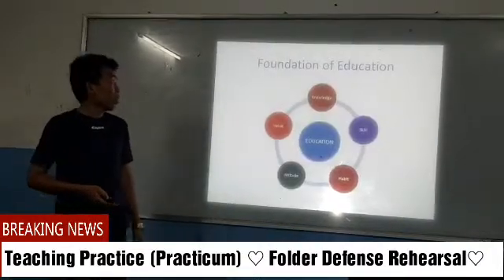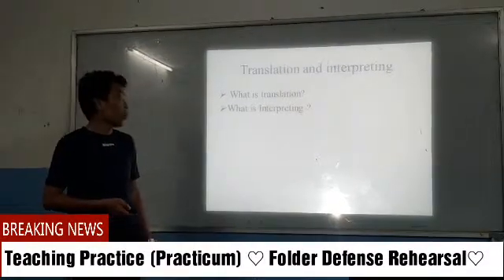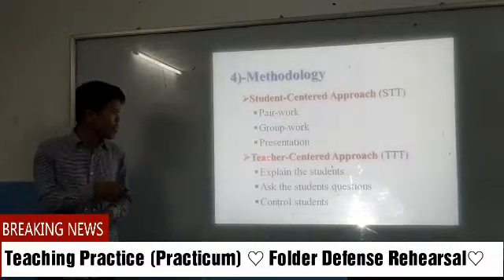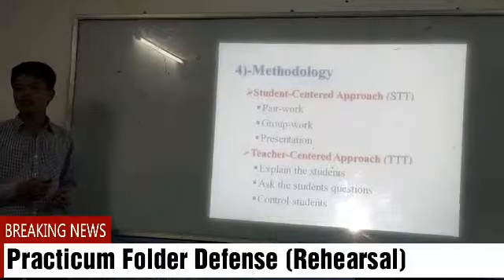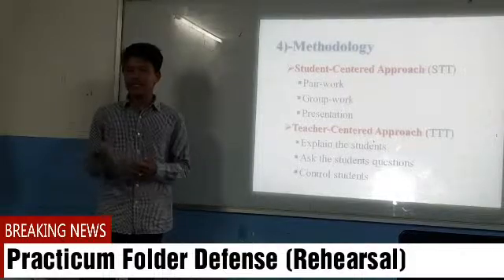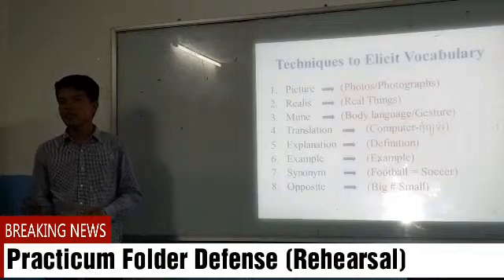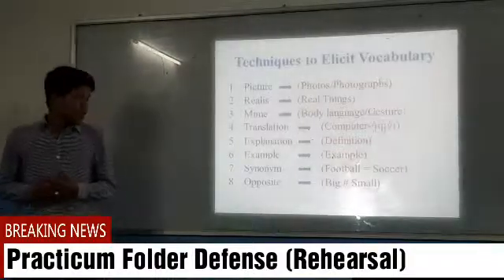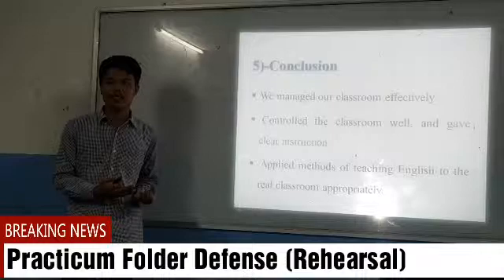Teaching Practice (Practicum) ♡ Folder Defense Rehearsal♡ | Practicum Folder Defense 2019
Two groups of students in Bachelor Degree of Education in Teaching English As a Foreign Language (TEFL) are rehearsing their Practicum Folder Defense.